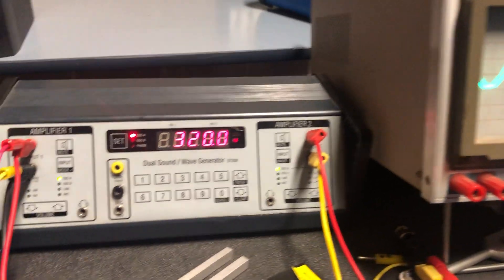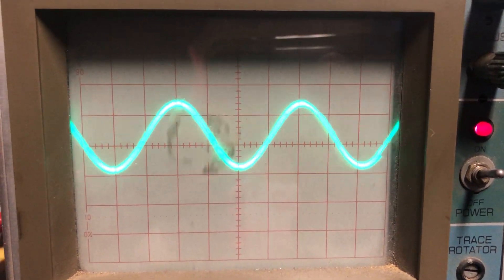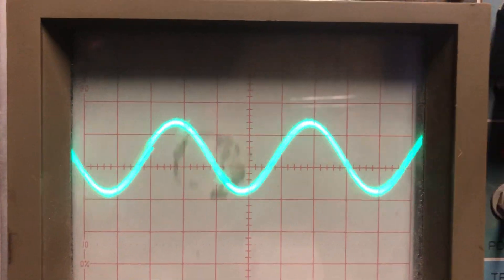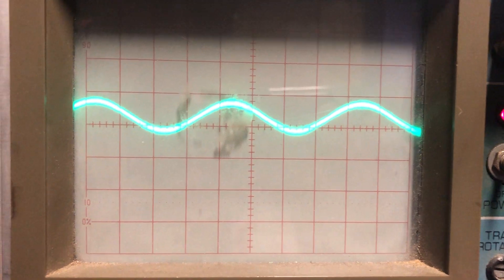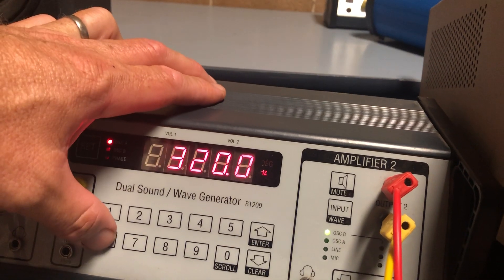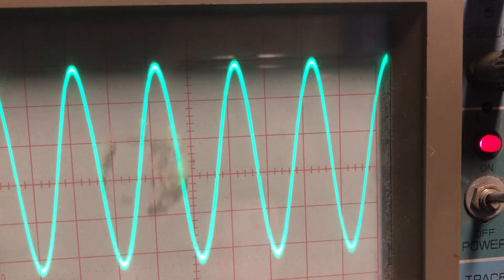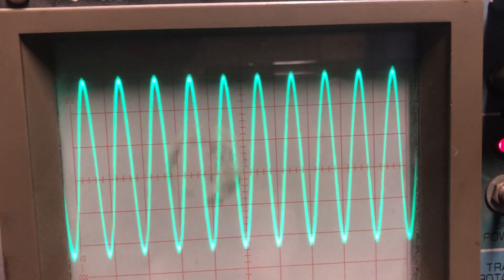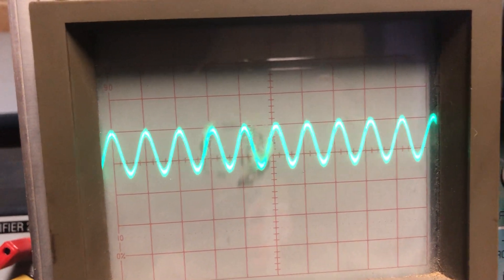Volume and amplitude, pitch and wavelength on the CRO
HSC Physics - the relationship between volume and amplitude of a wave, and the relationship between pitch and wavelength.
"conduct a practical investigation to relate the pitch and loudness of a sound to its wave characteristics"